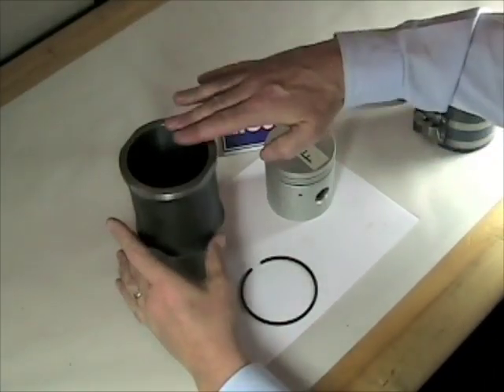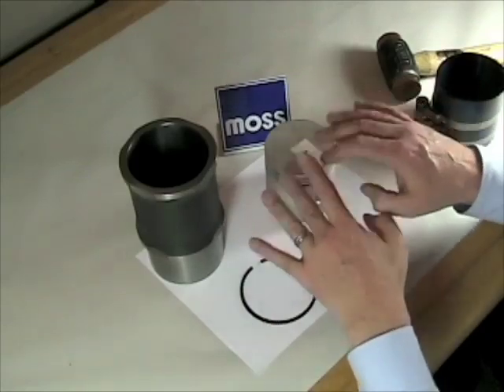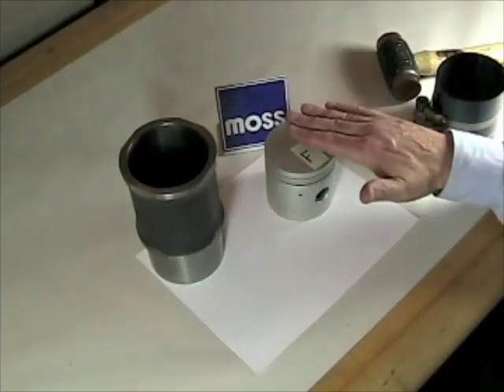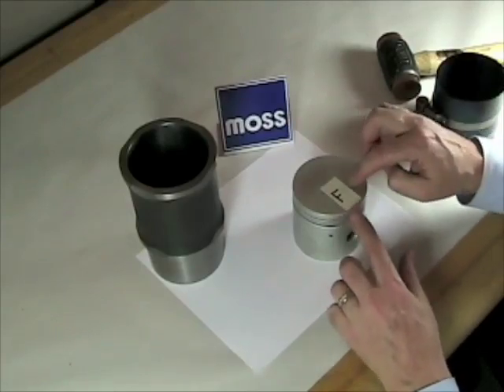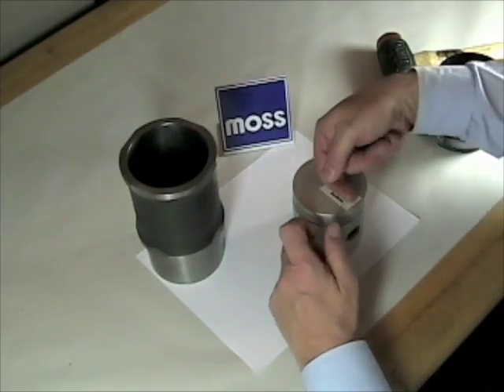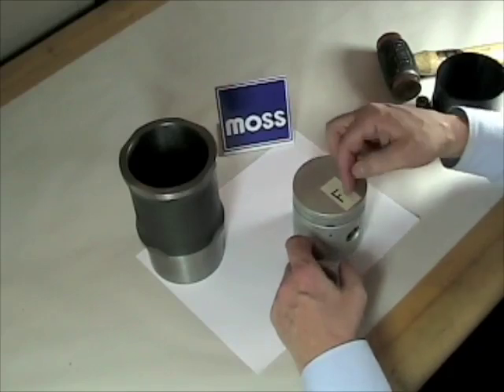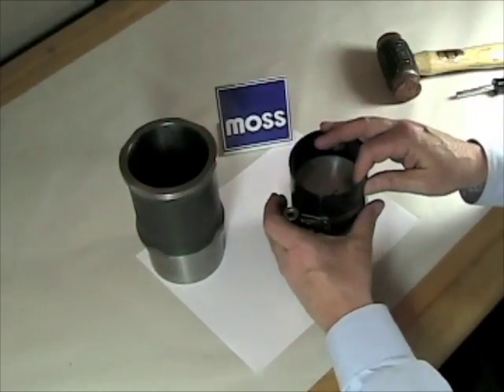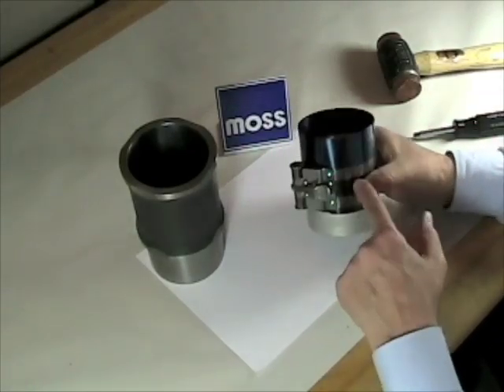Pistons - How to Install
In this video the Moss Motors Tech department goes over the final steps of putting your newly ringed piston into the cylinders. We use a ring compressor and the butt of a wooden handled hammer.